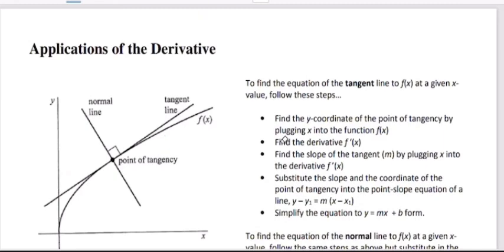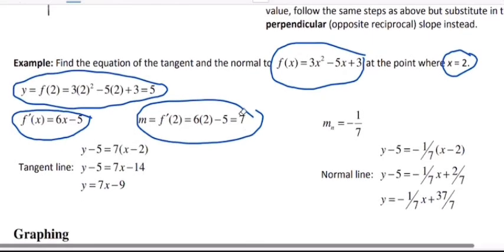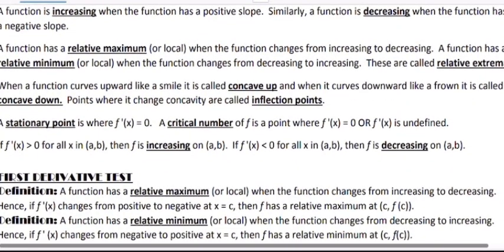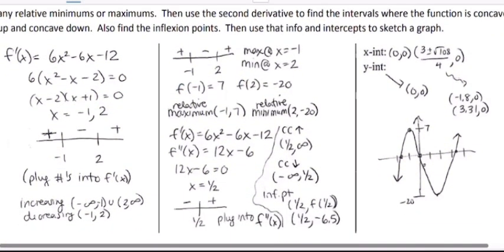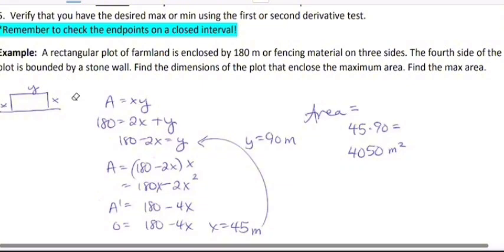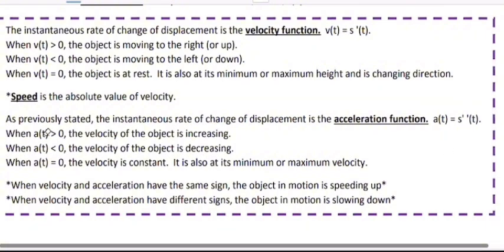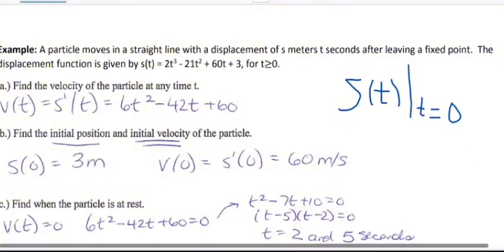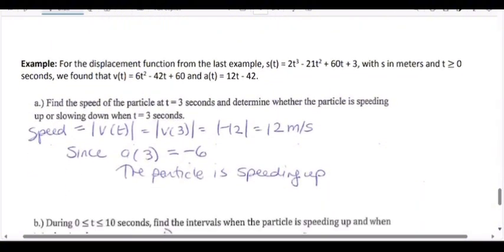Applications of Derivative